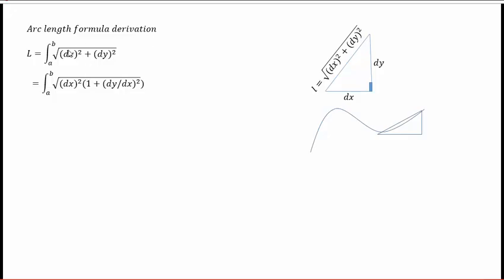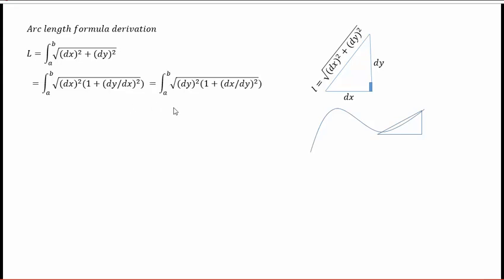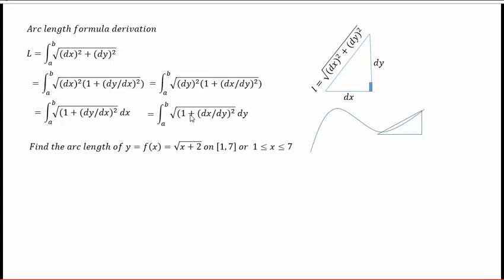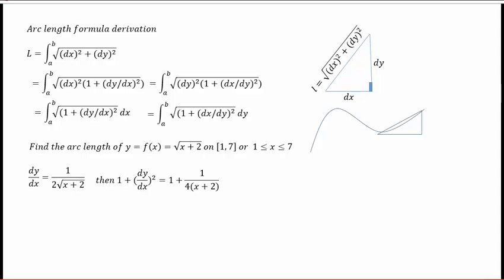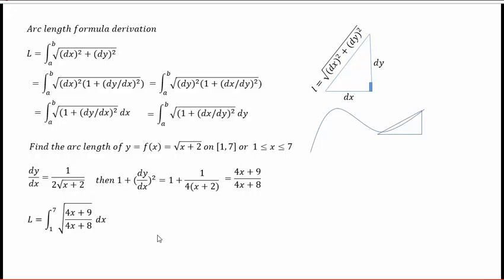ArcLength72126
Arc length calculation with formulation and example.